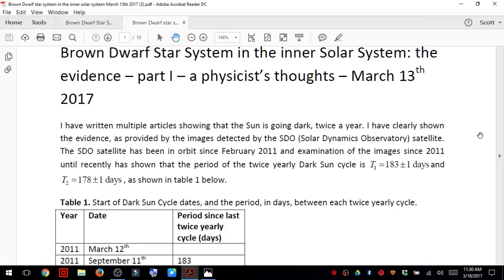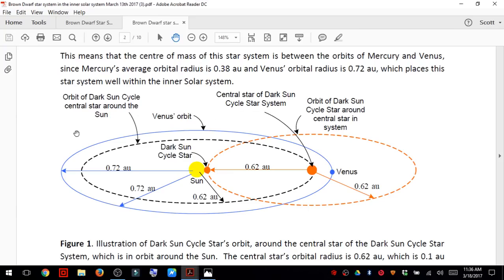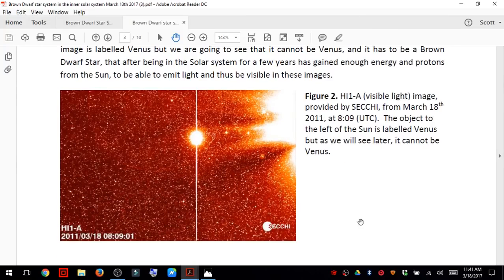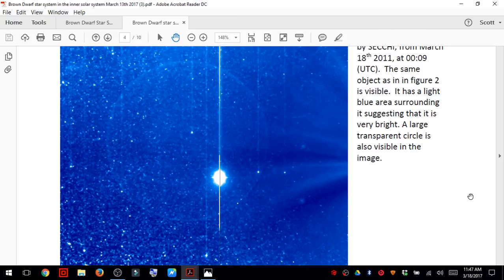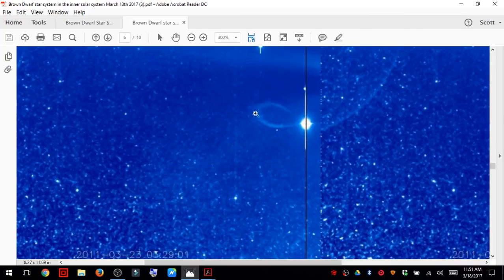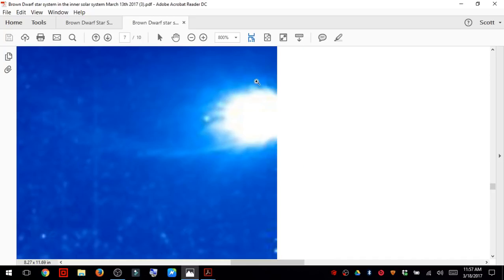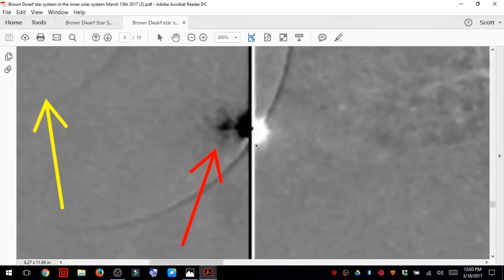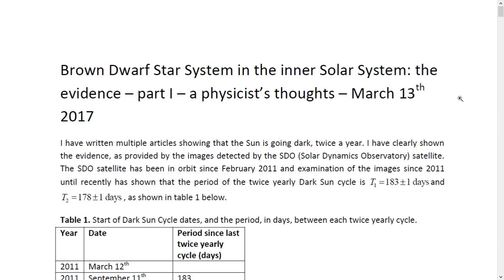Brown Dwarf Star System in the Inner Solar System the Evidence – Part 1# April 11, 2017